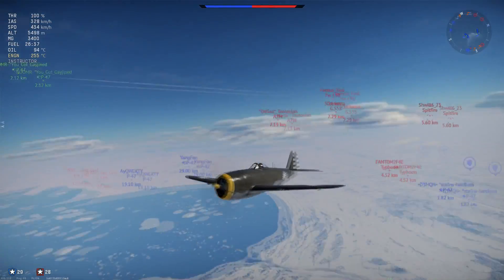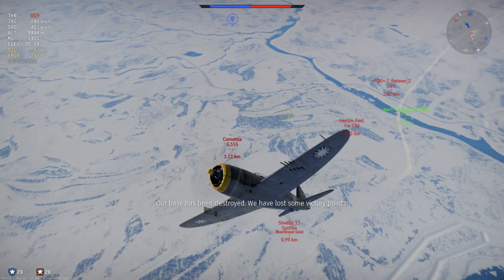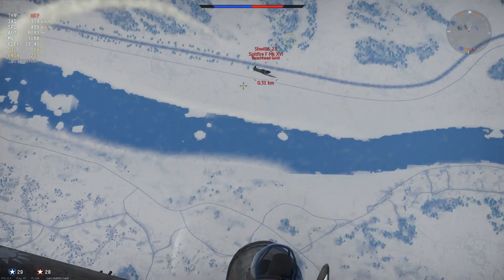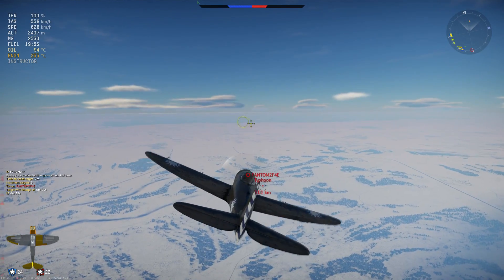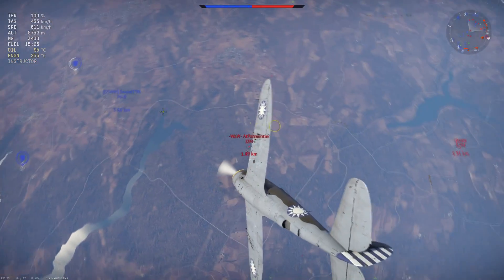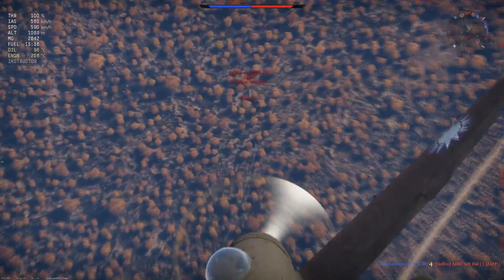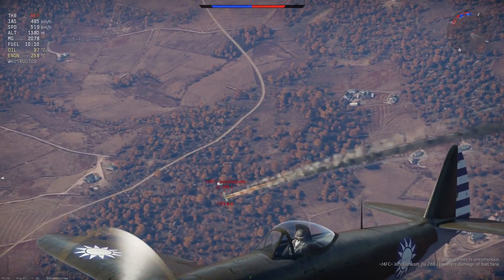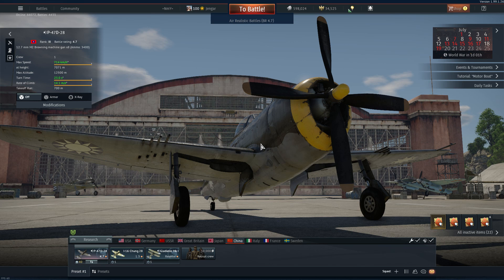DEATH from ABOVE! P-47D-28 Thunderbolt - China - War Thunder!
P-47D-28 Thunderbolt Realistic Battle, Chinabolt fighter.
War Thunder Chinese Realistic Battle (featuring P-47).
War Thunder, Patch 1.99, Starfighters. P-47D realistic footage.

Today its time to fly out the P-47D-28 Thunderbolt in a Realistic Battle. Flew out with the P47 for the first time since release of 1.99, Starfighters, to check out the P-47D's current performance. And I found out exactly what the plane is about in RB, lets see how it went. Hope you enjoy :)